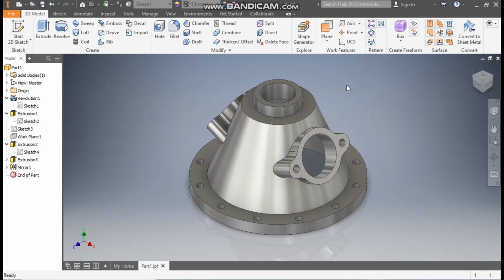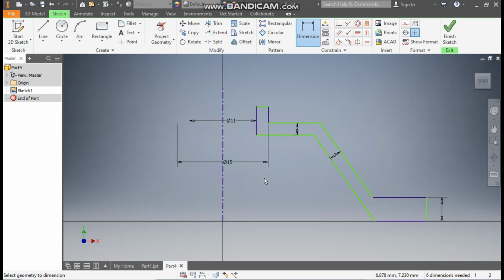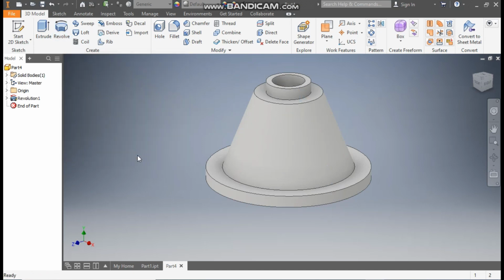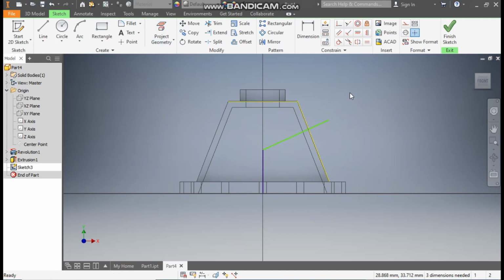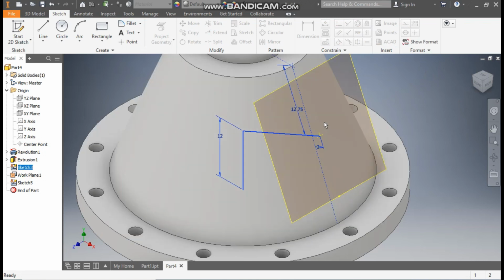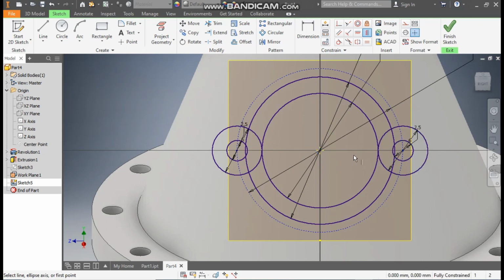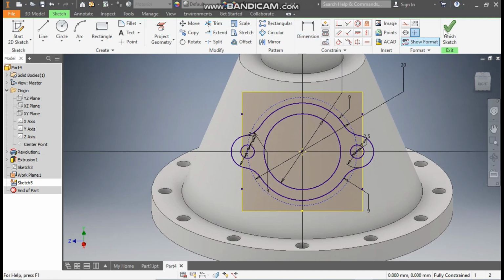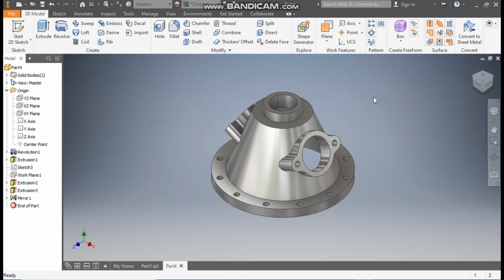Complex Part Drawing In Autodesk Inventor || Inventor 3d Drawings Tutorials || Inventor cad 3d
Crank Shaft Design in Autodesk Inventor || Engine Parts || Engine Design in Inventor || 3d drawings